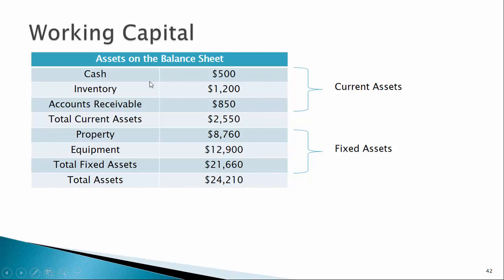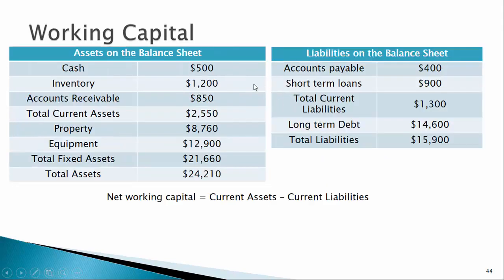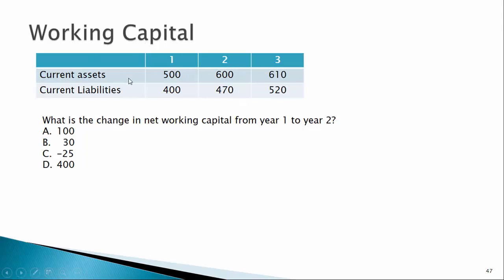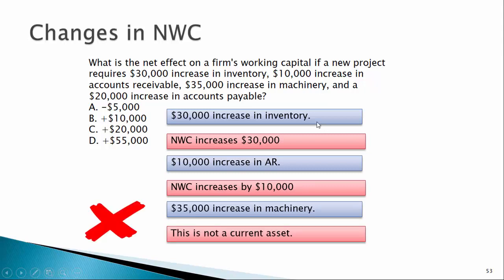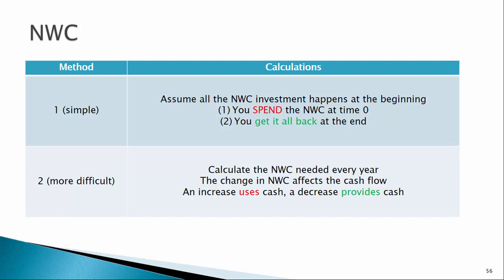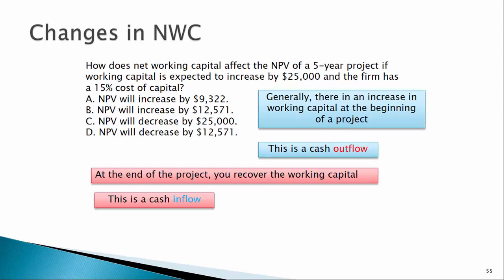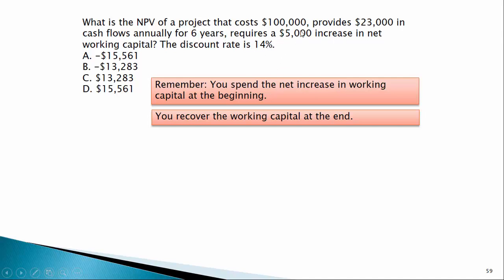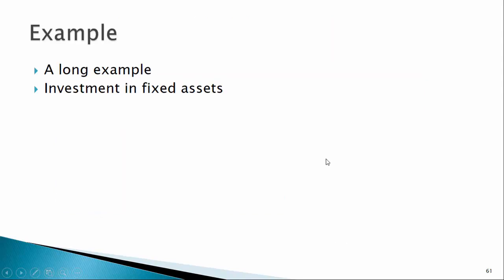Capital Budget Working Capital